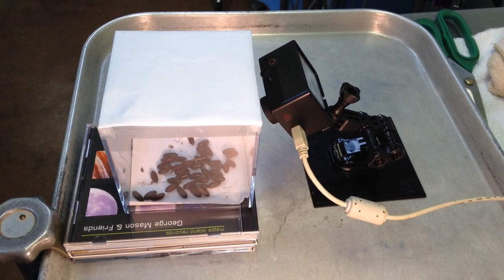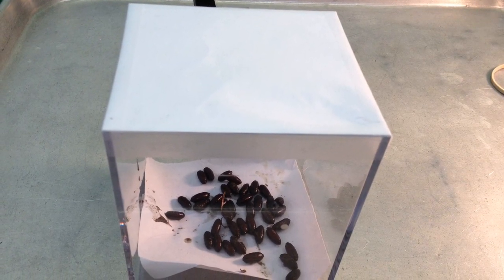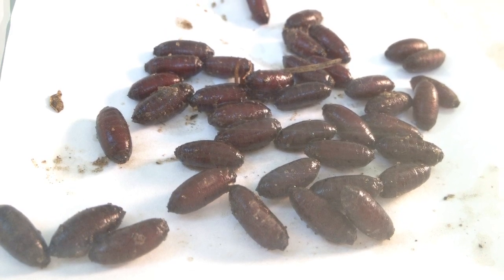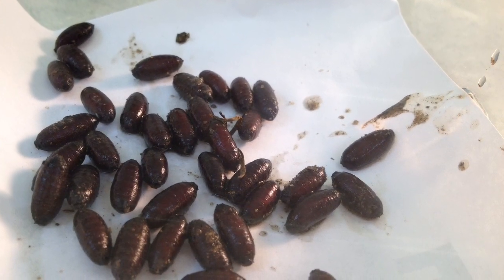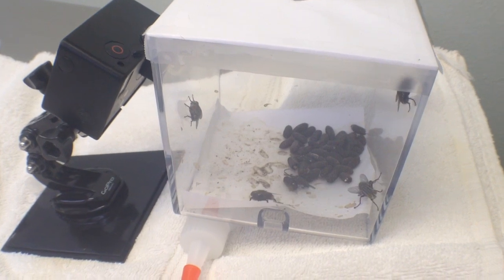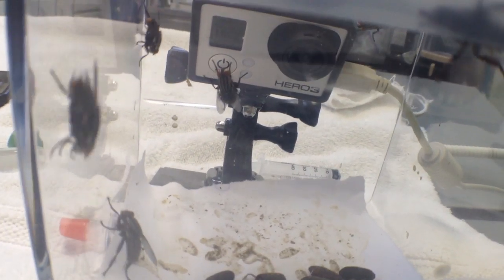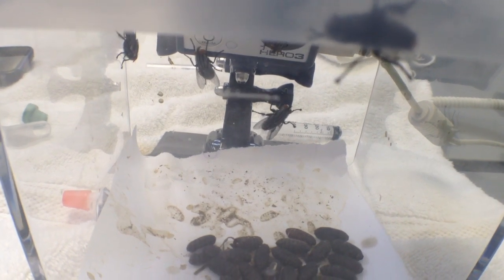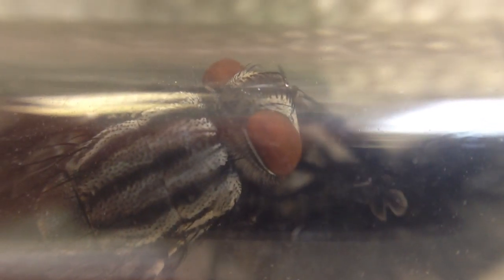T carolina myiasis experiment to determine species of fly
This is part of some ongoing experiments to identify the species of flies that are parasitizing the local tortoises and one slider to date.

Eventually we hope to fulfill Koch's postulates and determine the species.